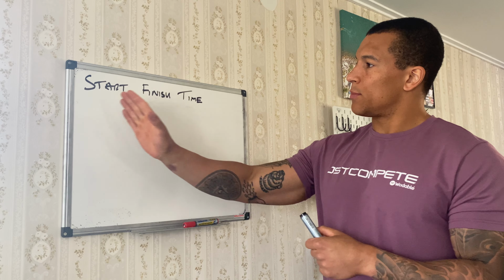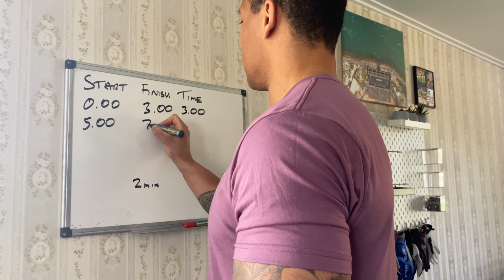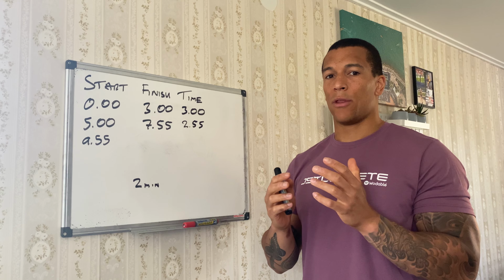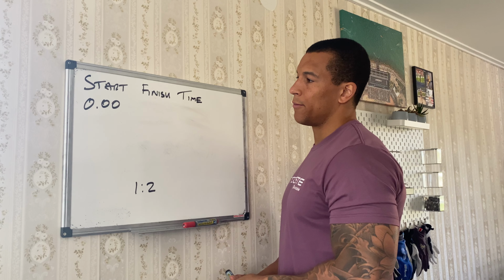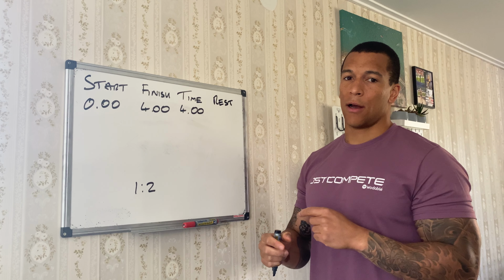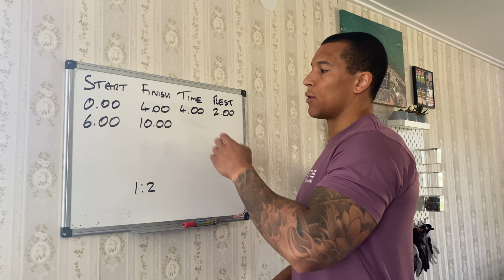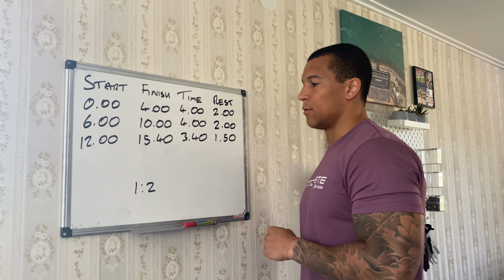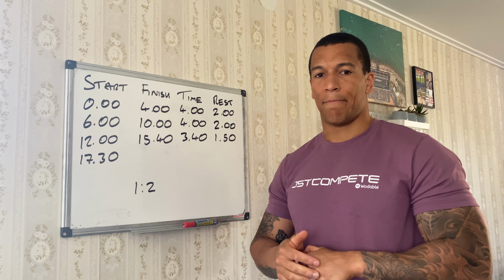Workout Timekeeping: A strategy for managing work and rest periods.